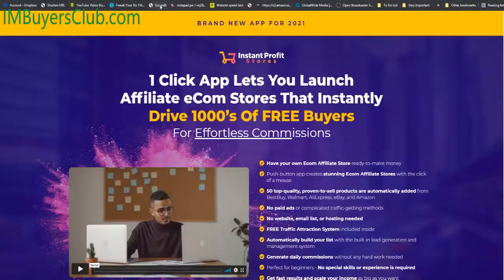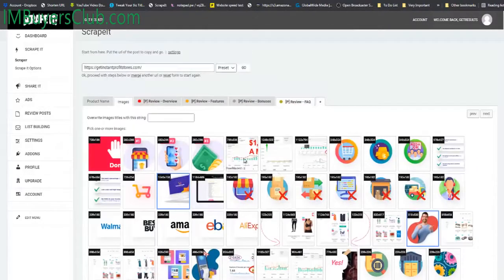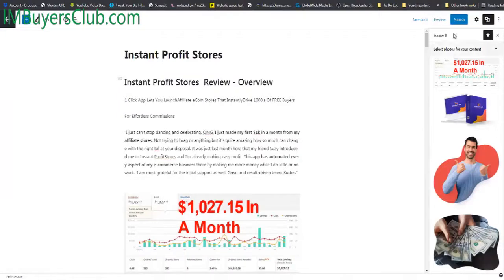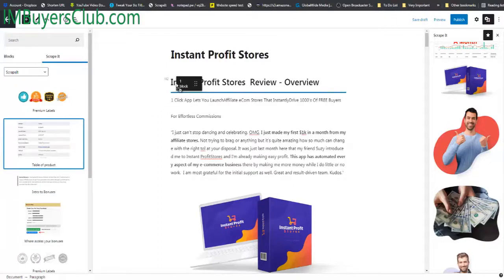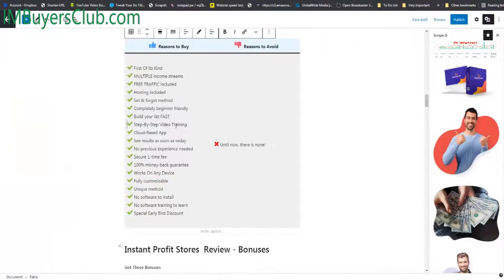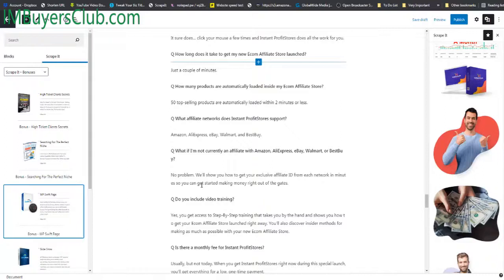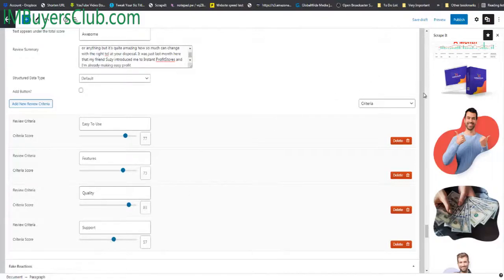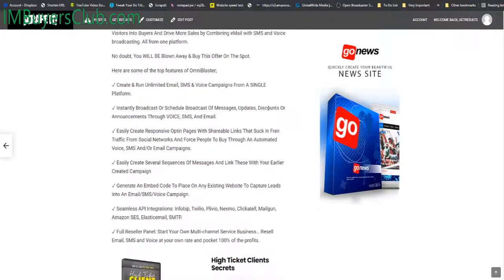Scrape It Demo Tutorial Scrape It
Scrape It - Cloud Curation taken to a new level! get it (or join to get Scrape It and much more for one small monthly fee)